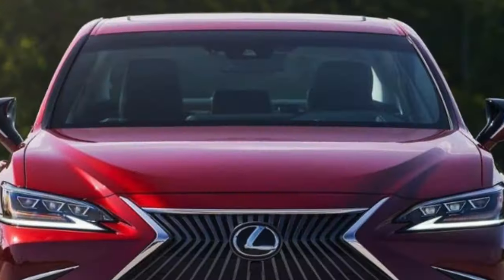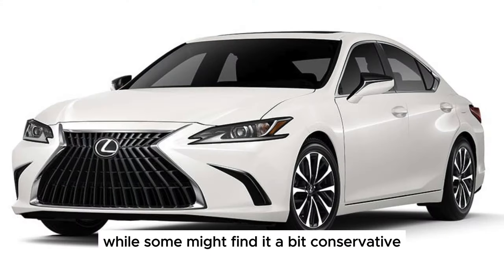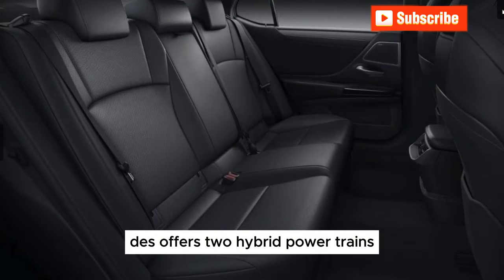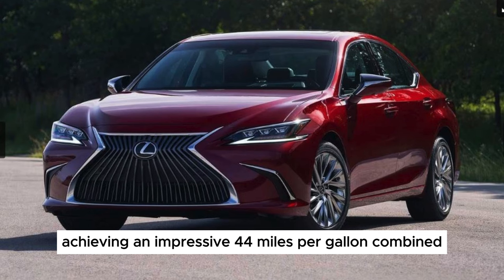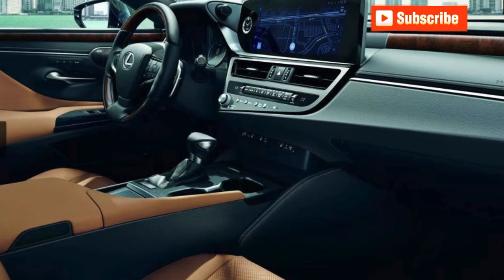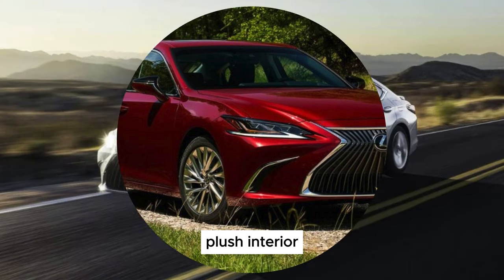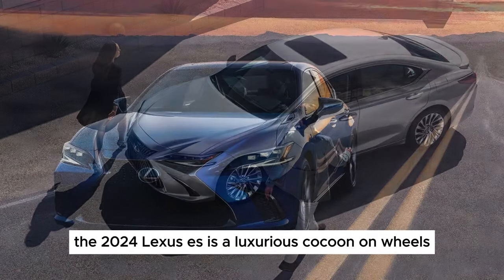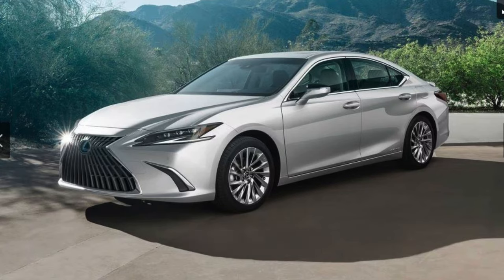2024 Lexus ES Review : Smooth Sailing | Pros | Cons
The 2024 Lexus ES sails onto the scene as a beacon of comfort and refinement in the mid-size luxury sedan segment. But amidst its plush leather and hushed cabin, does it spark genuine excitement, or is it all smooth sailing without much thrill? Let's dissect its strengths and weaknesses to help you decide if it's the perfect anchor for your driving needs.
2024 Lexus ES review
The new Lexus ES luxury sedan
Is the 2024 ES worth buying?
Full test drive of the 2024 ES
2024 ES vs. BMW 5 Series
The best features of the 2024 ES
Should you buy a 2024 ES in 2023?
2024 Lexus ES hybrid fuel efficiency
How luxurious is the 2024 ES interior?
2024 ES technology and features
Is the 2024 ES comfortable for long trips?
Driving the 2024 ES in winding roads
The 2024 ES for  families, tech enthusiasts
Best luxury sedans for comfort
Customizing your 2024 ES
Living with the 2024 ES
A day in the life of a 2024 ES owner
Is the 2024 ES good for long commutes?
Latest news about the 2024 ES
2024 ES awards and accolades
The future of luxury sedans
Is Lexus going all-electric?
safety impact on the 2024 ES
Top 10 things you didn't know about the 2024 ES
2024 ES owner secrets
The ultimate 2024 ES buying guide
Is the 2024 ES better than the BMW
Luxury sedan showdown: 2024 ES vs. Toyota
DIY maintenance tips for the 2024 ES
The most underrated luxury sedans on the market